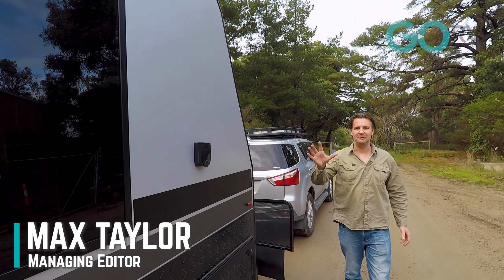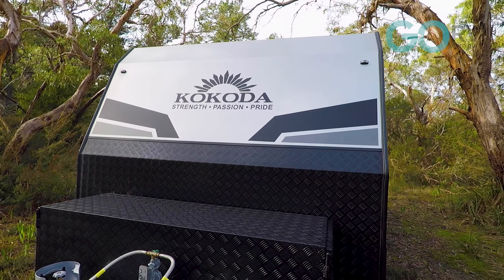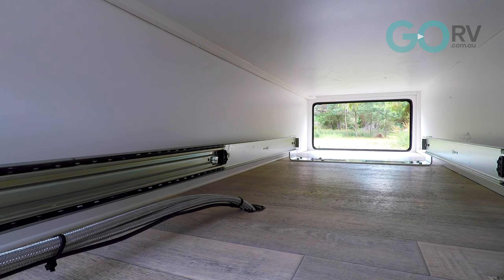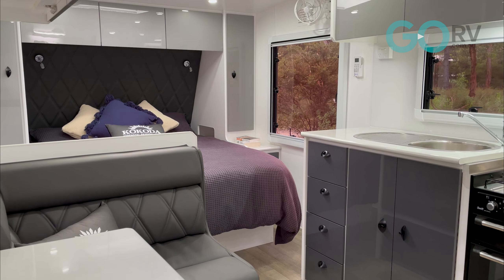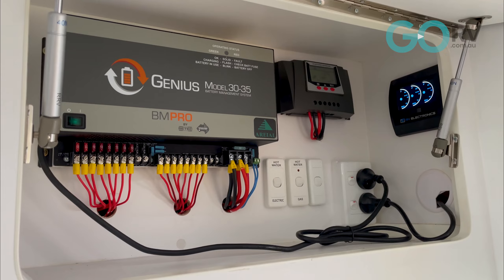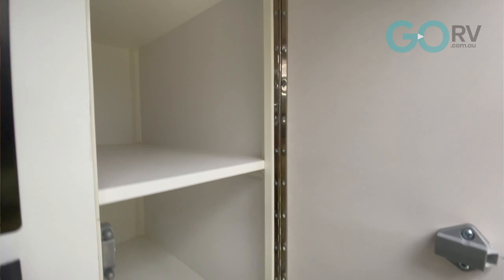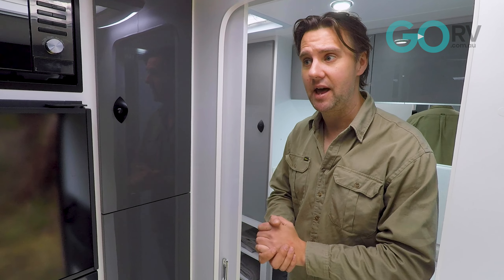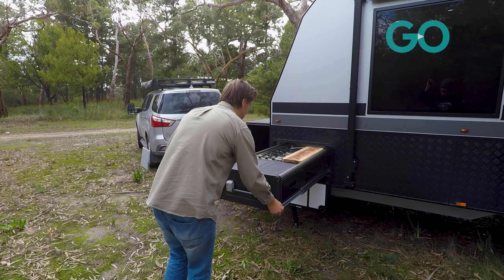LUXURY COUPLE'S VAN: Kokoda Caravans Platoon 2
The Platoon 2 by Kokoda Caravans is the company's mid to high-end van for touring couples. It is complete with a classy interior, full cooking facilities, a decent 12V system, generous water capacity, full bathroom and much more.